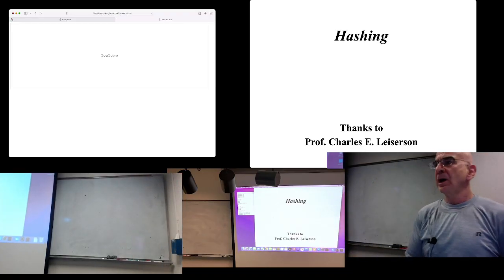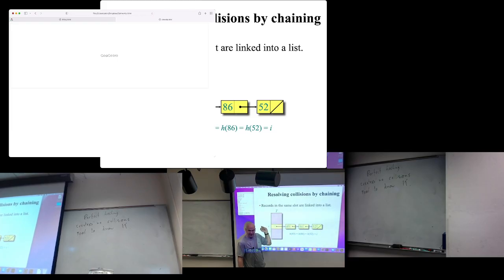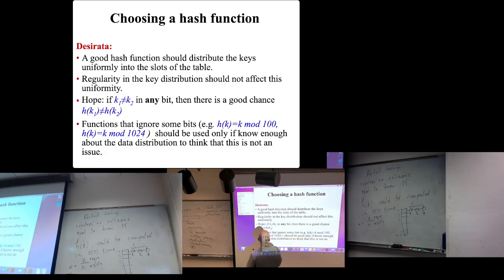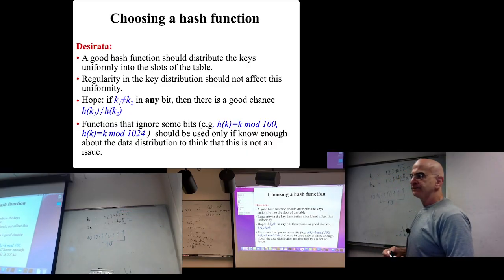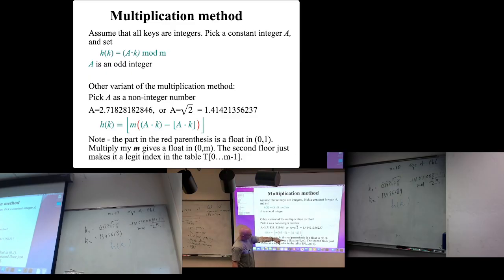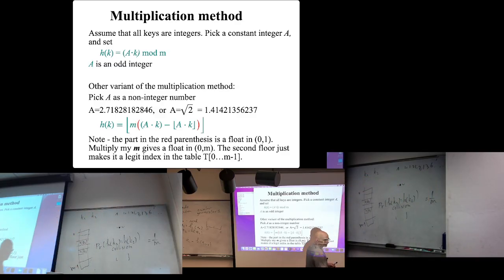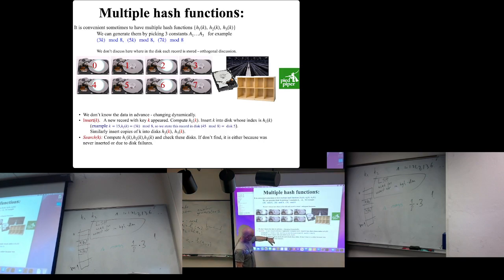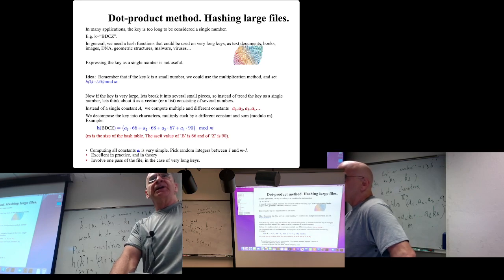2022 cs545 10/3/22 Hashing 1. Distributed data bases